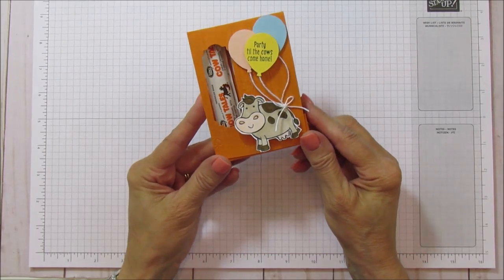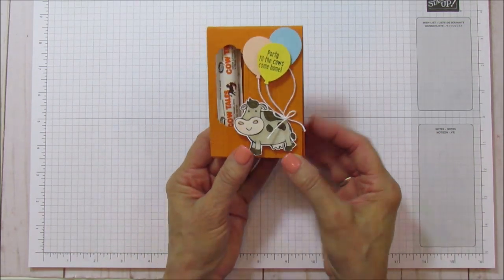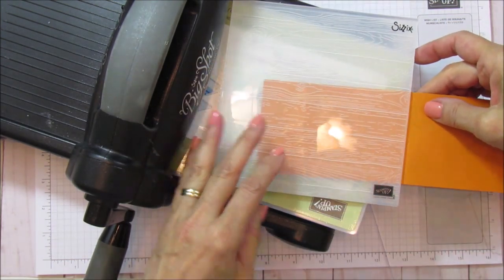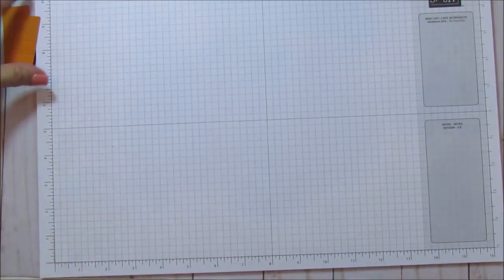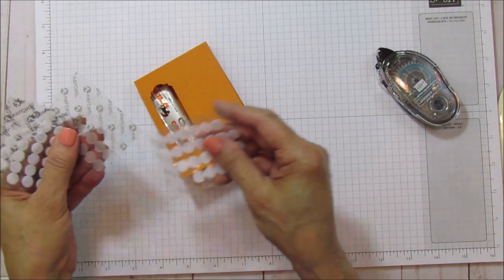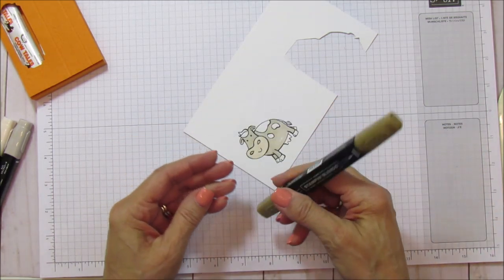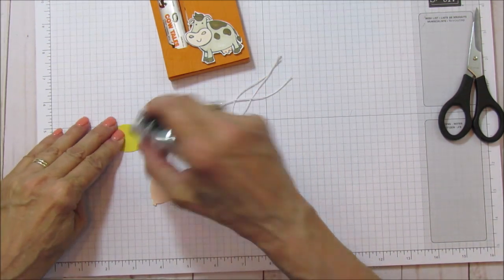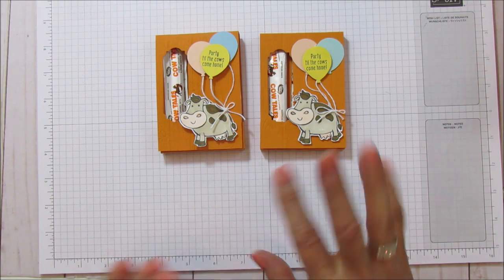Cow Tales Birthday Party Treat Holder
I will be sharing a Treat Holder for a Birthday party favor. Although, this can be used for any occasion. It will hold the small Cow tails I purchased at the Dollar Tree.

ANGIE